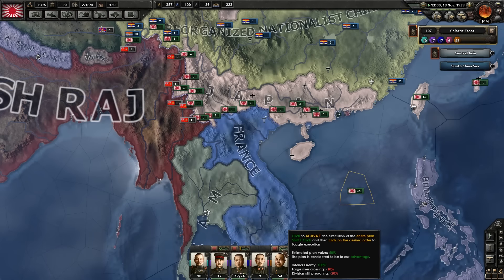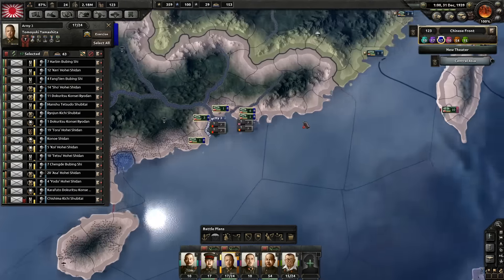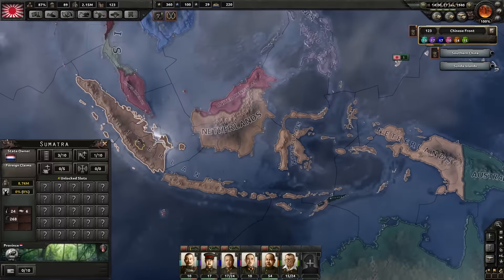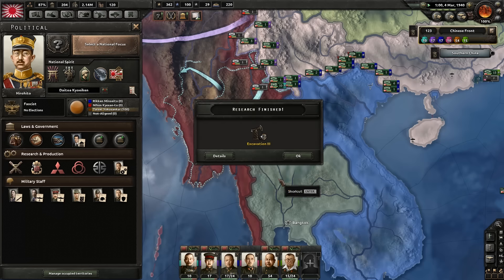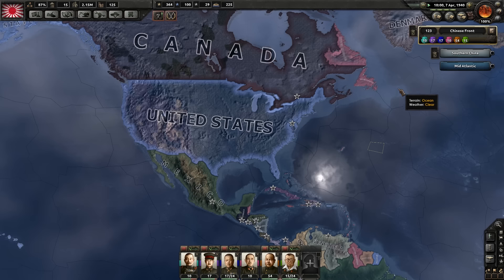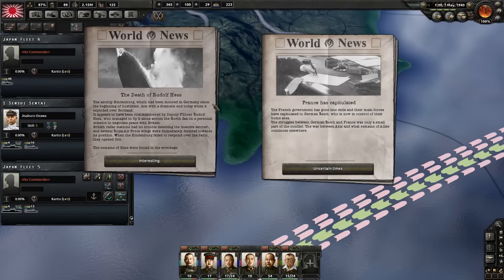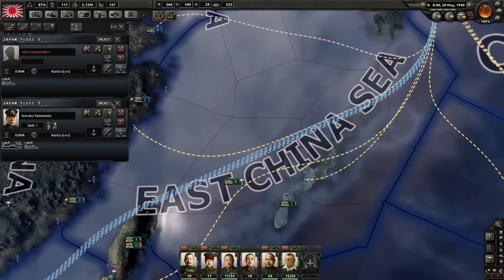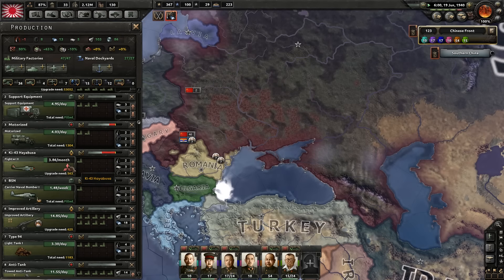Hearts of Iron 4: Japan - Part 10: Hess on the Hindenburg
It's time once again to take charge of the Empire of Japan and dominate Asia! Just like we've done previously in Hearts of Iron 3. Along the way we'll cover most of the basic systems and mechanics that is part of Hearts of Iron 4 and provide an introduction to the game.

Our goal is clear: Ultimate, undeniable victory for the Japanese Empire!

If you want to purchase Hearts of Iron 4 or want to learn more about the game, head over
The game releases on 6th of June.

Music in the outro is "Discover New Lands" from the Europa Universalis 3 soundtrack.